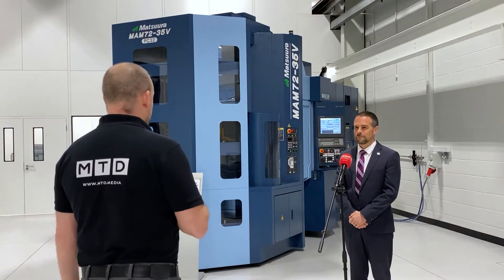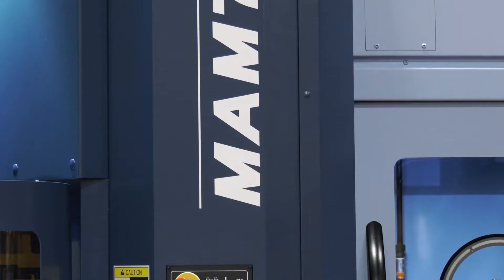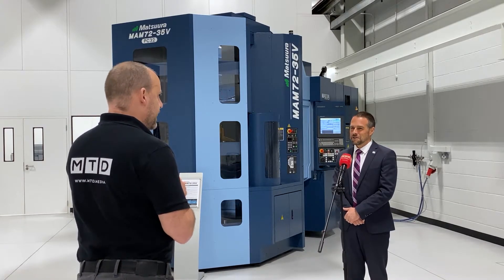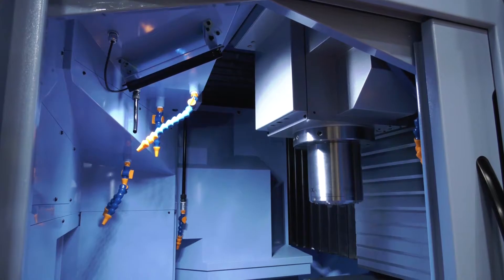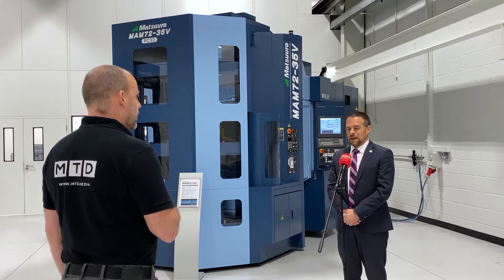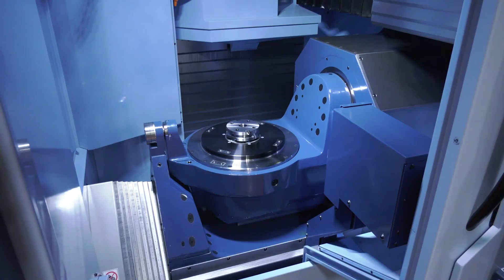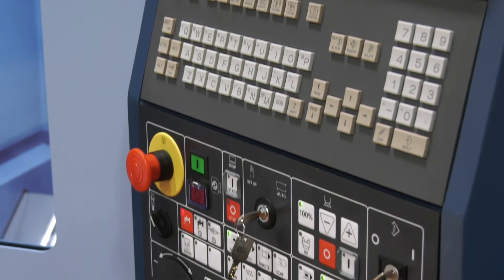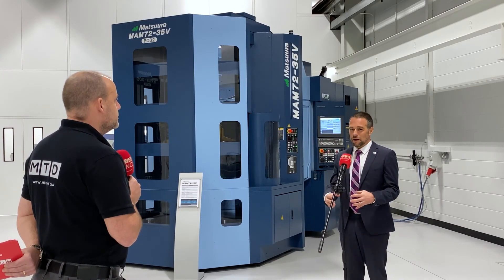MAM72-35V; proven 5 axis automation is key to success.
To remain competitive, and achieve future proof profitability, UK CNC machining concerns are turning to automation – especially high-end, highly capable investments such as the Matsuura MAM72-35V.

Reduced manpower, lower cost per part and the unerring ability to exploit every second of every manufacturing day (and night) are a proven reality with a Matsuura MAM72-35V.

Replacing 5 – 6 single table 5 axis machines manned by 3 operators over a shift system with a single MAM72-35V is not uncommon for Matsuura. In reality, you can man a MAM72-35V for a maximum of 4 hours  day to achieve 24 hours of machining production.

And no, it is not all about the mass production of a single component or part set – low volume, varied work is the staple of most MAM72-35V investors.

Watch Mark Cumberland make some strong arguments for investing in Matsuura automation – and in particular the MAM72-35V.